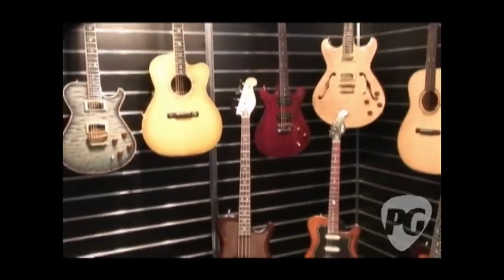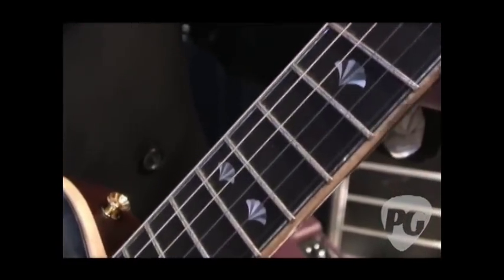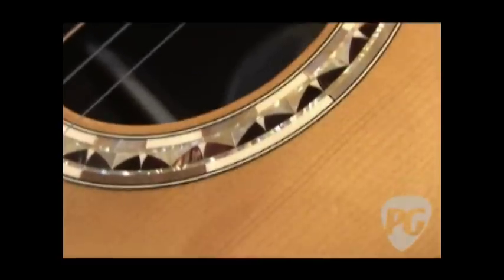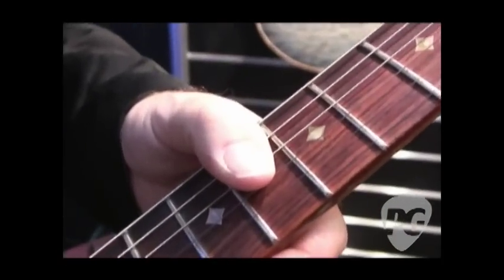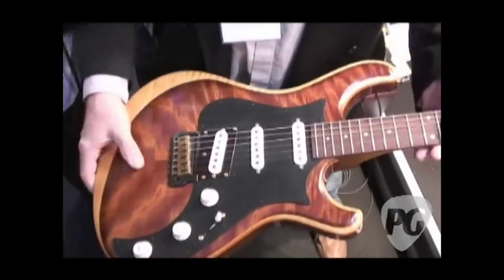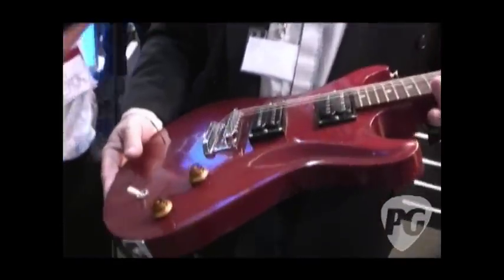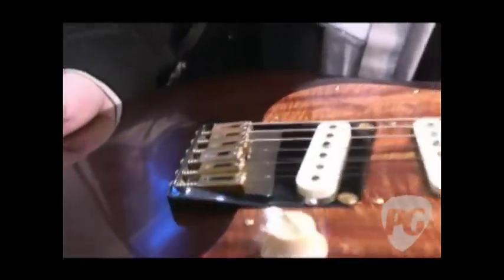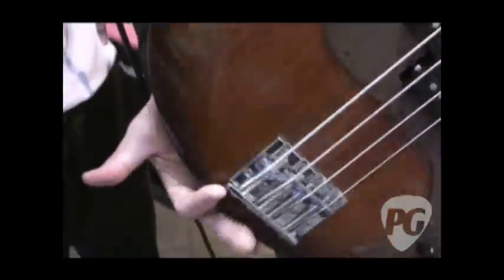Muiskmesse '10 - Knaggs Guitars Kenai, Choptank, Patuxant, Keya & More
PG's Shawn Hammond is On Location in Frankfurt, Germany for the 2010 Musikmesse show where he swings by the Knaggs Guitars booth. In this segment we get to check out Joe Knaggs (formerly of PRS Guitars) new line of guitars.

The Knaggs Guitars lineup of models includes the Kenai, Patuxant, Choptank, Severn, Sheyenne, Keya and the Choptank bass. All the models (excluding the Choptank bass) are built upon a three-layer tier system providing guitarists a plethora of options, including types of tonewoods, inlay designs, inlay materials, purfling and pickup choices to make sure every choice or preference is covered within the realm of Knaggs Guitars.

For more Musikmesse 2010 coverage or to view our completely FREE digital edition of Premier Guitar magazine, be sure